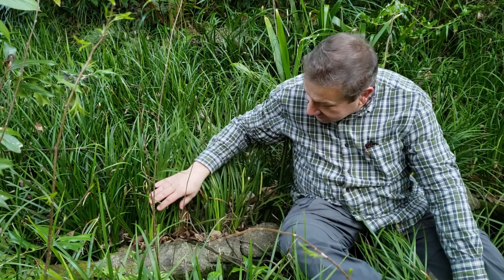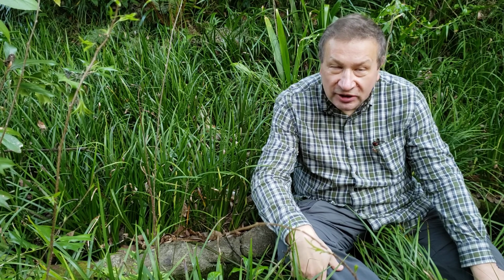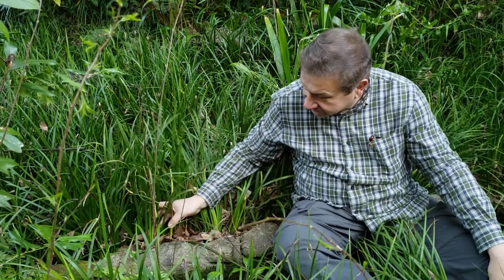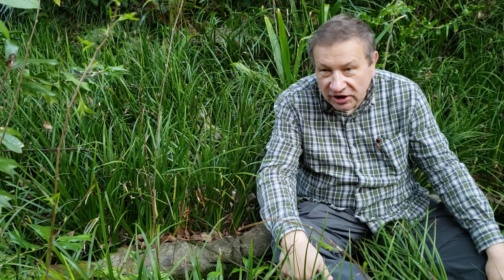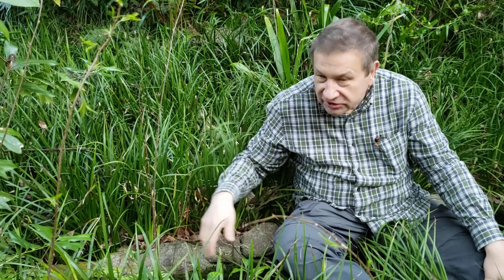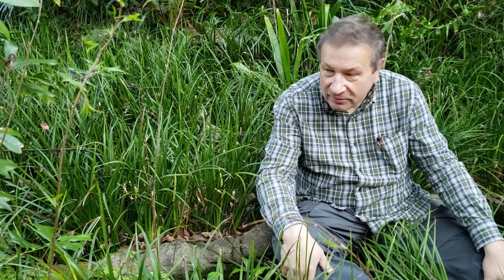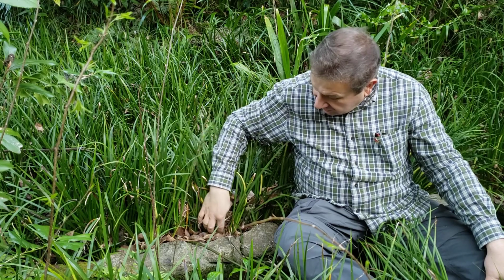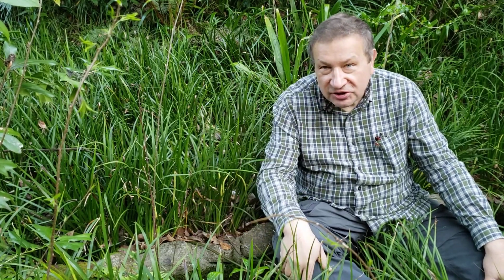Acorus, or Sweet flag